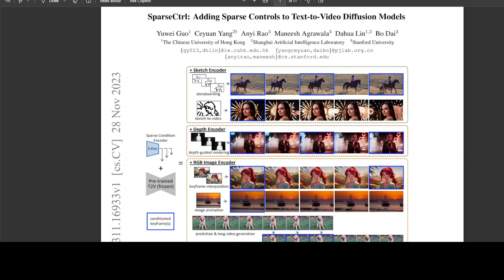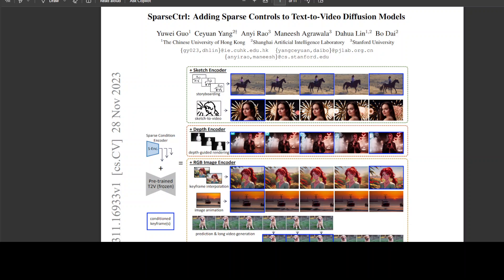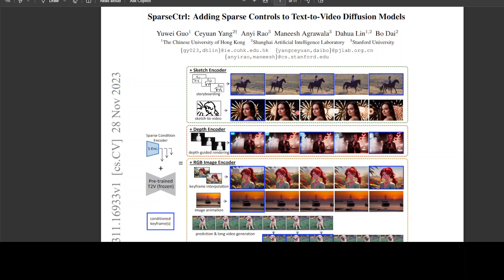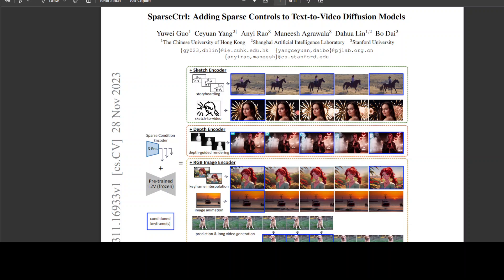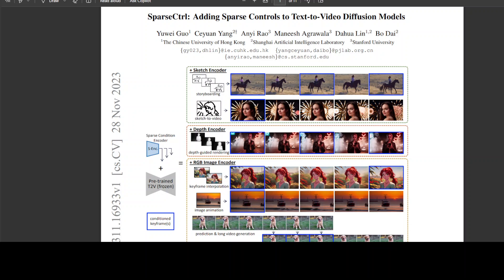SparseCtrl - Adding Sparse Controls to Text to Video Diffusion Models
This video introduces SparseCtrl which introduces a method to enhance text-to-video (T2V) generation by using sparse controls like sketches, depth maps, and RGB images.